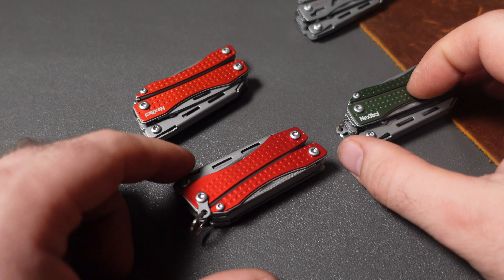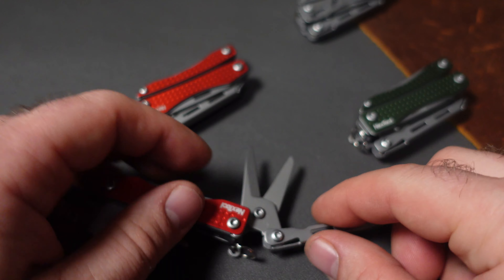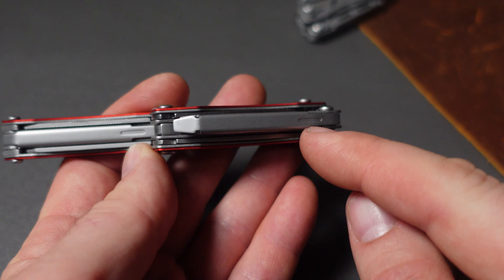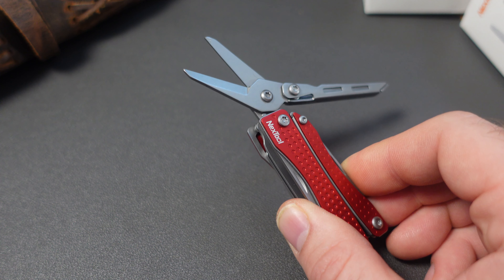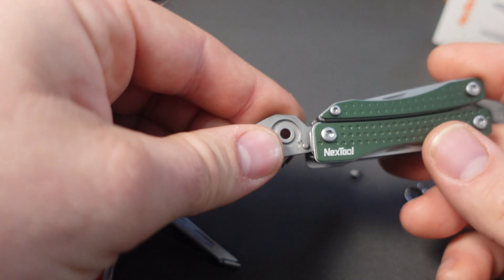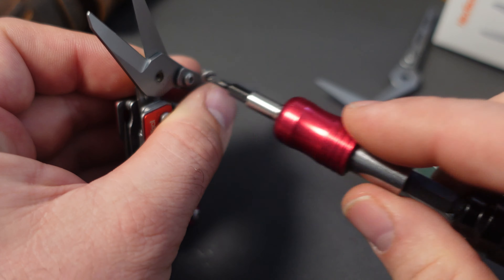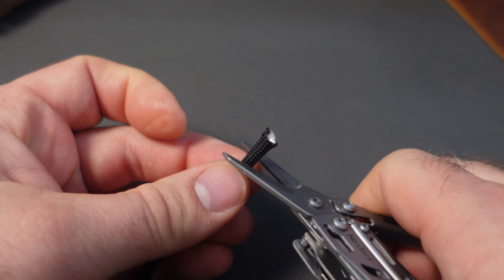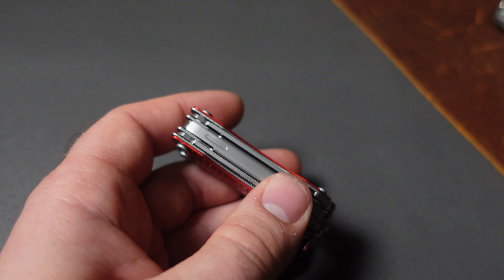New Upgrades To Pliers And Scissors On Nextool's Mini Flagship!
Nextool has officially said the Silver, Red, And Green versions on Amazon are updated. The black version will be using up old stock.

Nextool on Amazon